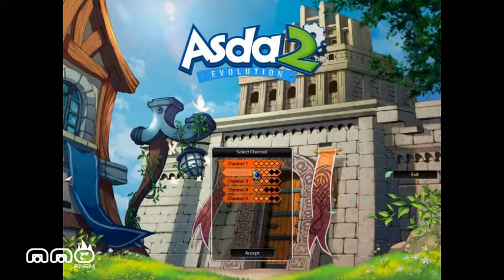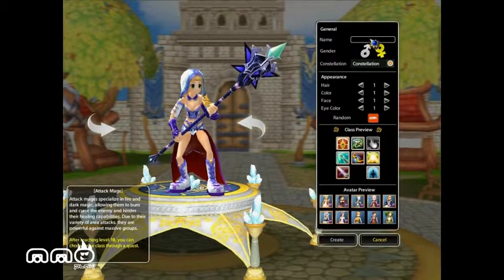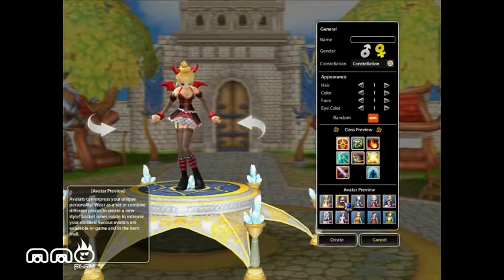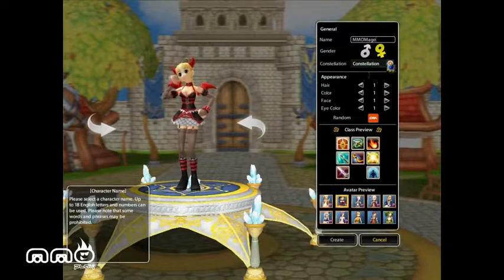Asda 2 Gameplay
Asda 2 is a free to play mmo game  developed and published by Games Campus. Asda 2 features lots of options and content and one of the most in-depth character creation and class systems ever seen in a MMORPG game.